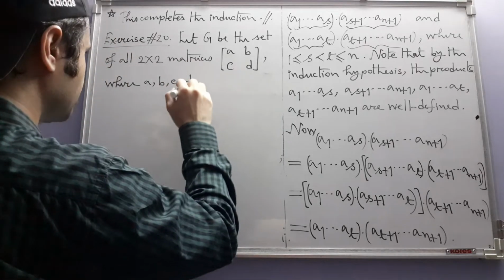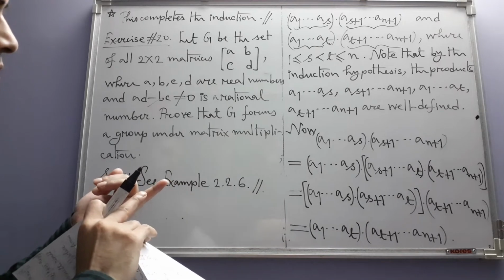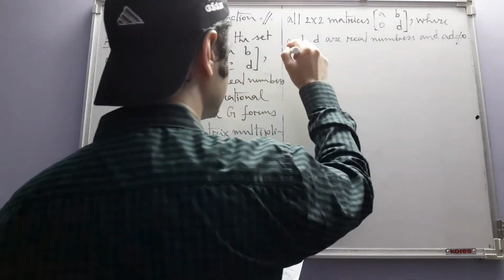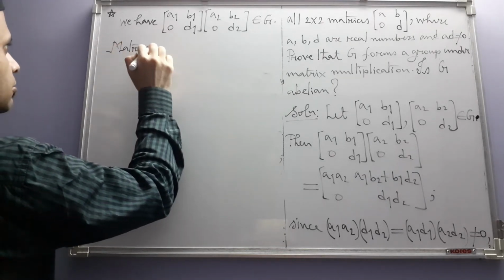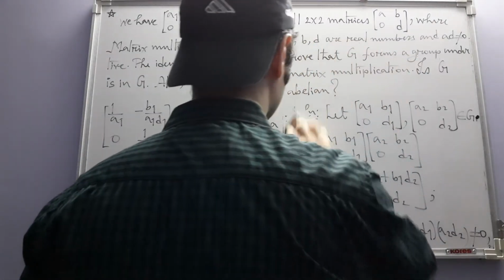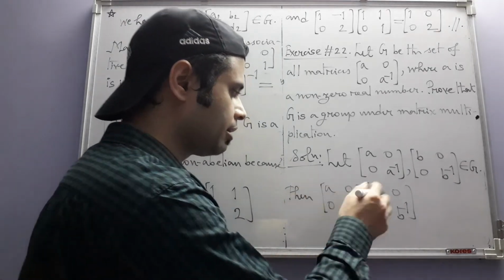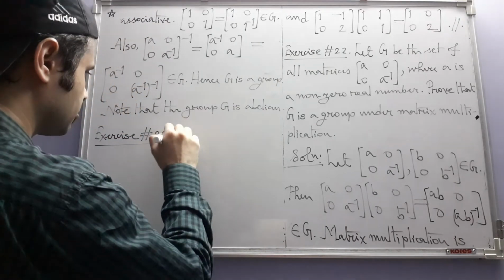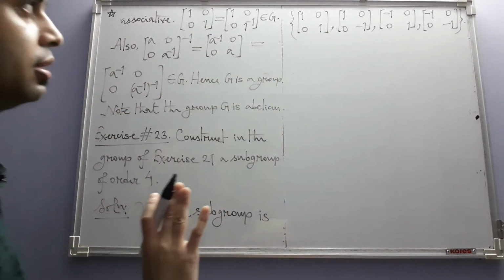Group Theory (from Topics in Algebra by I. N. Herstein, 2nd Edition) (Part 24)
In this part we solve Exercise 20, Exercise 21, Exercise 22, and Exercise 23.